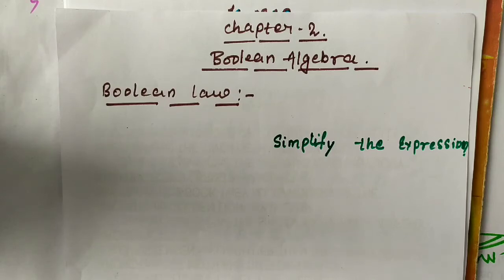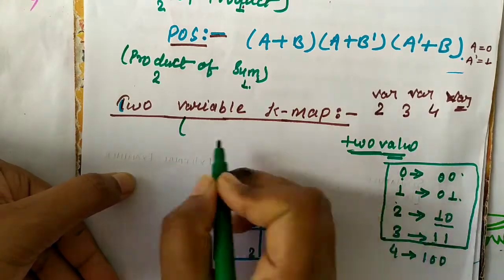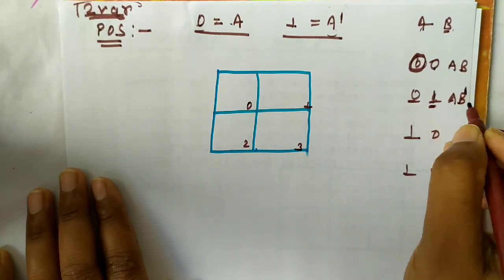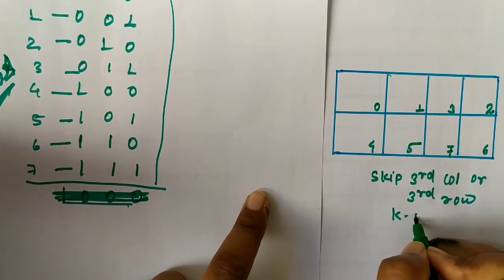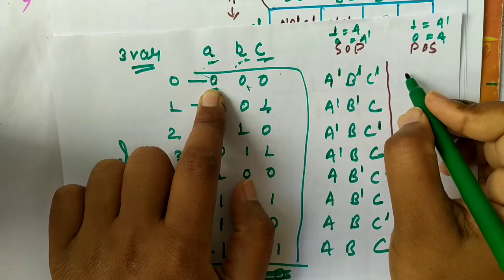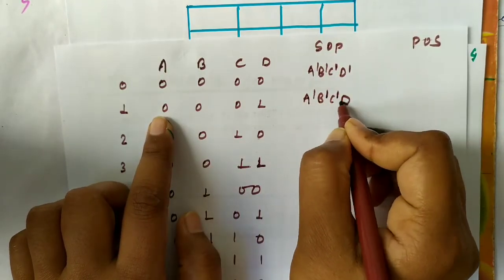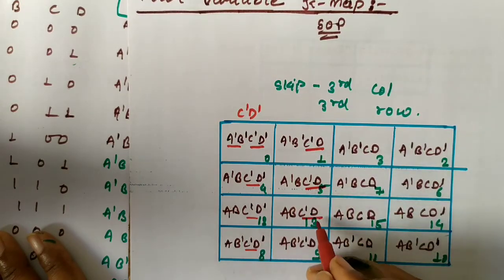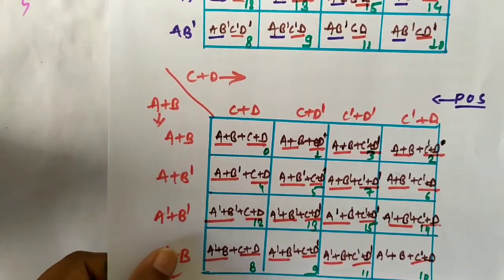Boolean Algebra - (Part - 6) - Karnaugh Map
In this video I will tell you about the k-map that is karnaugh map:-
Designing of a k-map that is 2 variable, 3 variable, 4 variable.
Sop (Sum of product) and Pos (Product of sum)